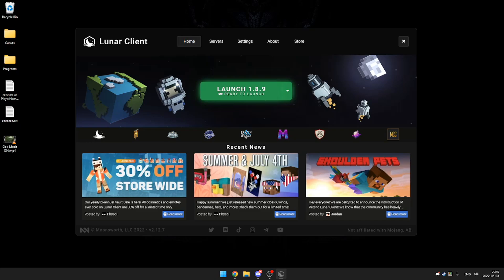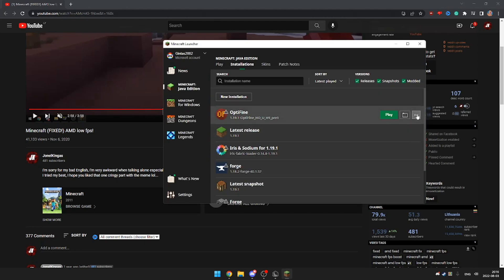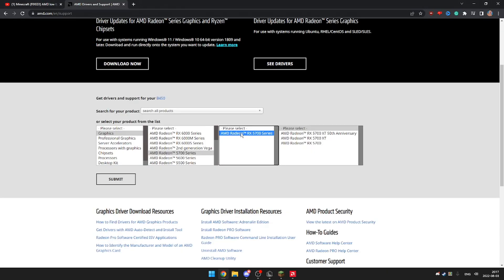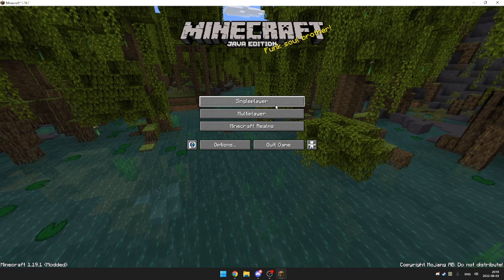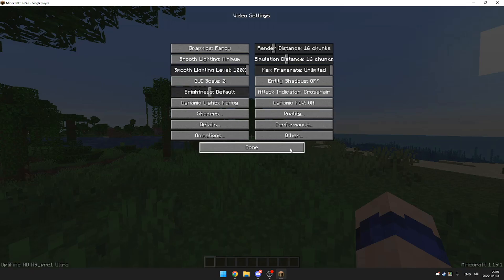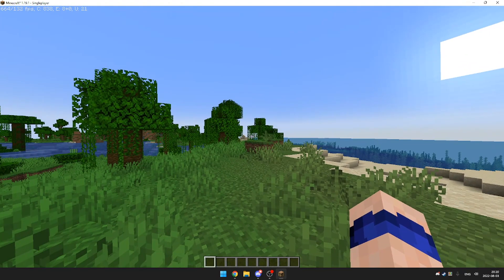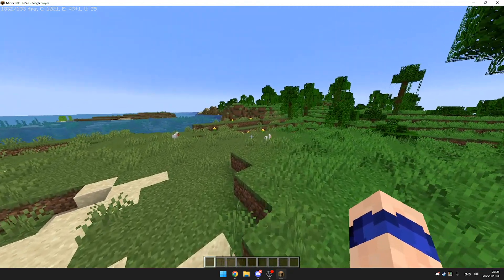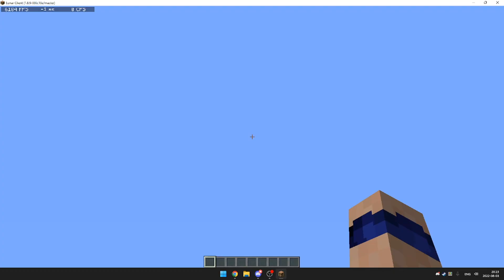AMD DRIVERS FINALLY FIXED MINECRAFT!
This is gonna be a speedy fix, basically download the newest AMD driver, newest optifine or lunar client, newest bios version and do few steps from previous video, for example put half your ram into Minecraft, and run the game in high priority.

My PC:
RX 5700 OC (1.802 GHz Core) (1.86 GHz Memory) (990mV)
AMD Ryzen 5 3600 (PBO +200 mhz OC)
B450m DS3H (F63b) (AGESA V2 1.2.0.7)
G.Skill RipjawsV DDR4 16GB (2x8GB) 3200MHz CL16 (XMP Profile only)
PSU EVGA 500W, 80 PLUS
SILENTIUMPC Signum SG1X TG RGB
Adata XPG SX8200 PRO SSD 256GB (Windows)
Crucial BX500 480GB (Games)
HDD 1TB (Personal Stuff)
SNOWMAN CPU Cooler